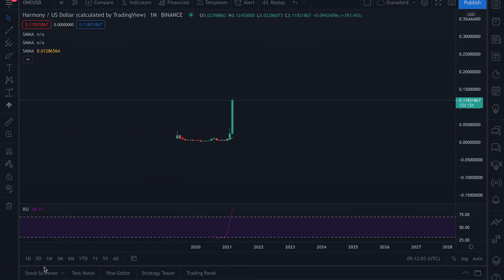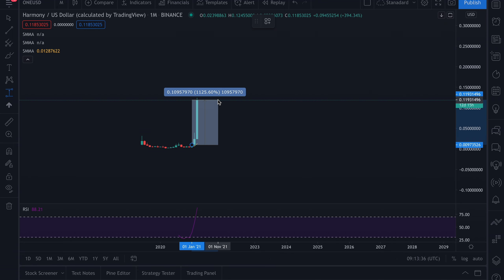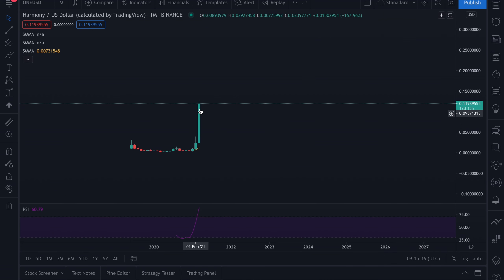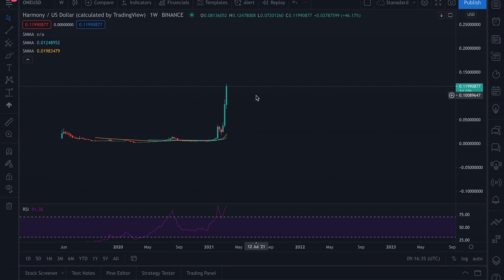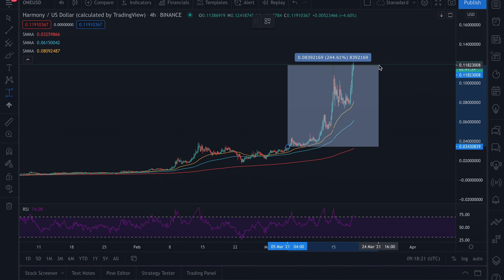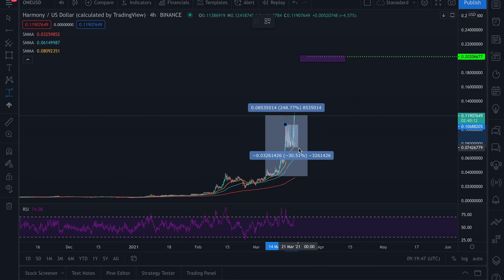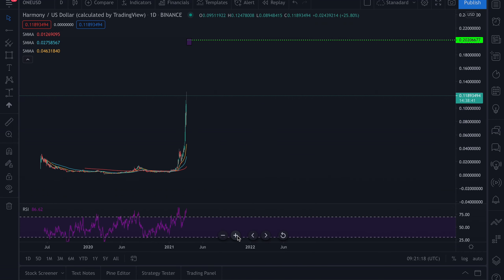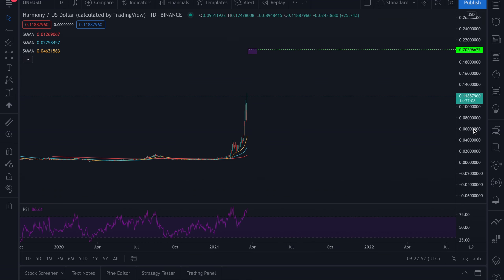Harmony One- about to explode!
Join our Forex analysis group for 1 week completely FREE see link below ( make sure to download the 'Telegram app' before clicking :